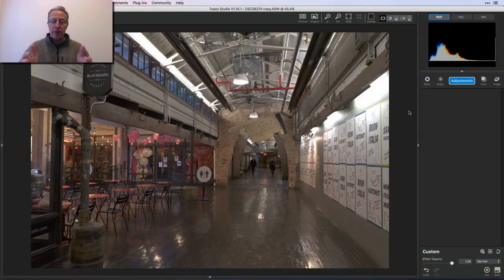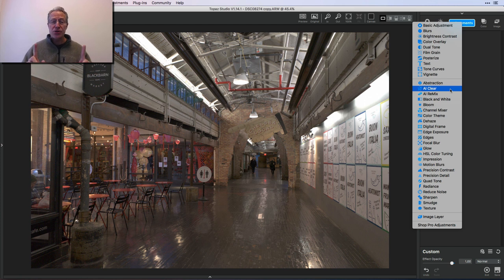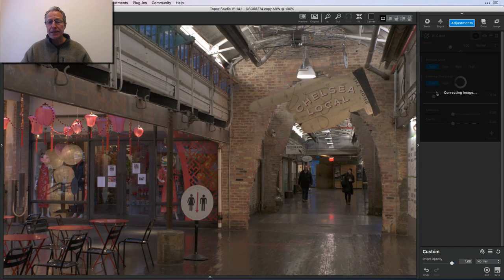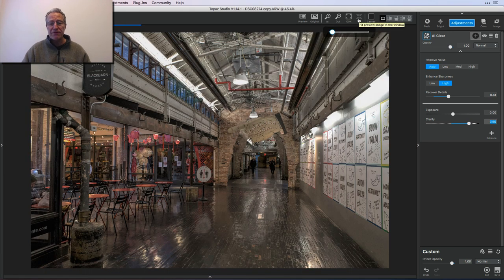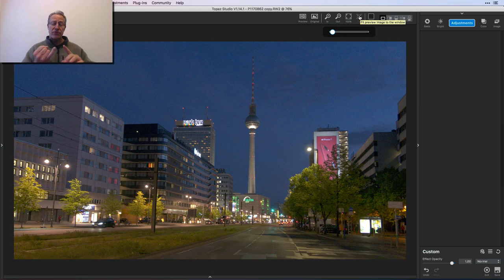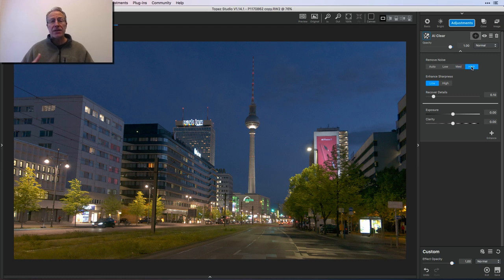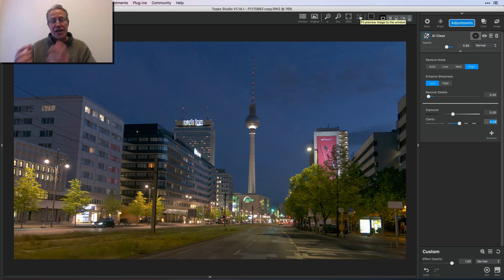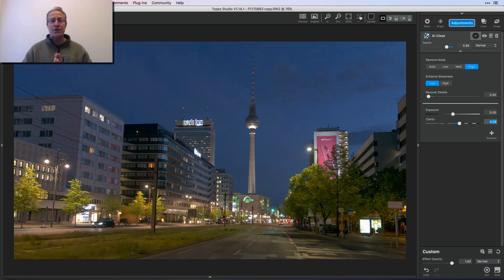Topaz Studio: The Power of AI Clear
In today's video I delve into the powerful AI Clear Pro Adjustment in Topaz Studio. In addition to mind-blowing noise reduction, it gives you the ability to bring back detail and sharpen your photos with a single click. It uses artificial intelligence technology to recreate detail that was initially obscured by noise in your image - and it works AMAZINGLY well! Check it out and let me know if you have any questions!

Hardware:
Sony A7II (main camera)
16-35mm wide angle
24-70mm midrange zoom
24-240mm super zoom
28mm prime
50mm prime